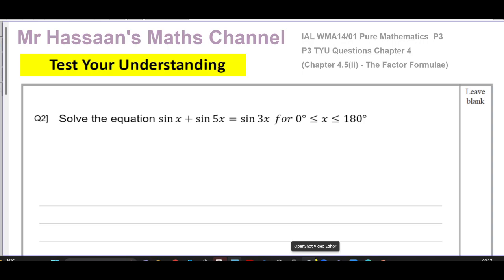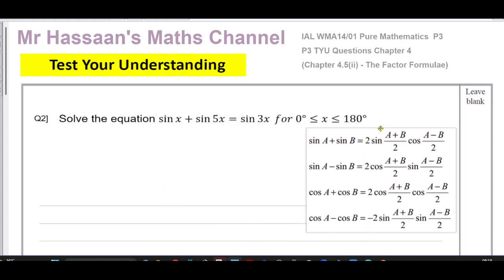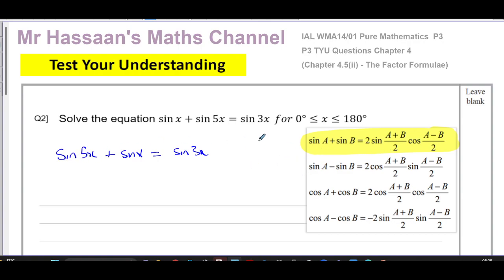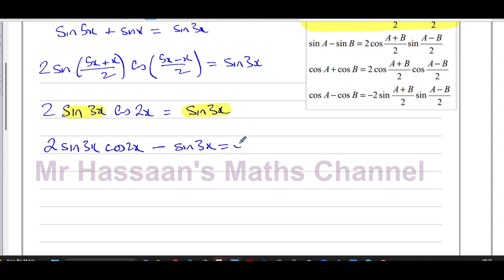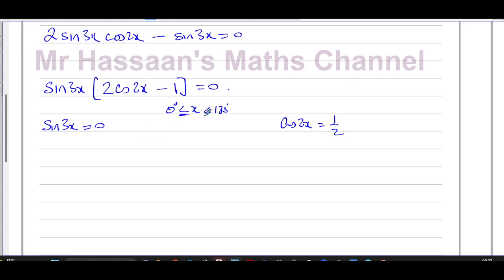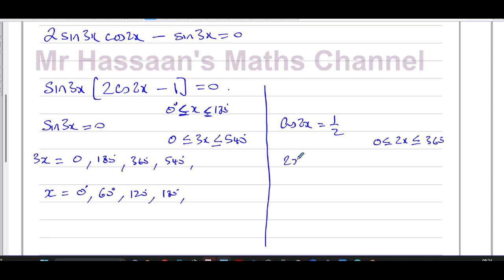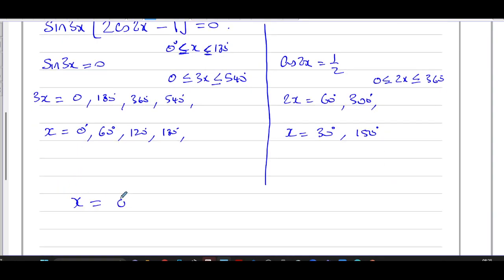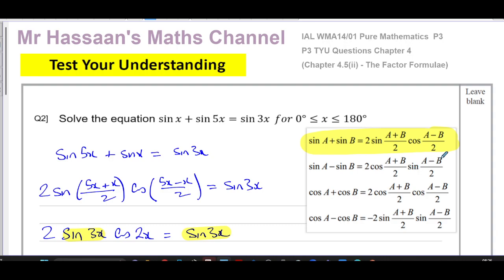(IAL), TYU, P3, Chapter 4.5(ii), Q2,Trigonometric Identities - The Factor Formulae